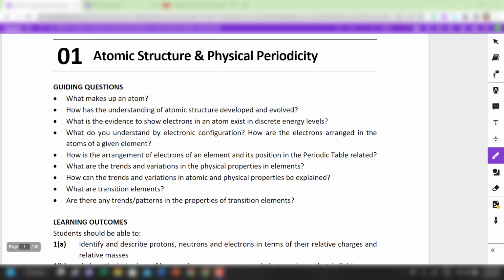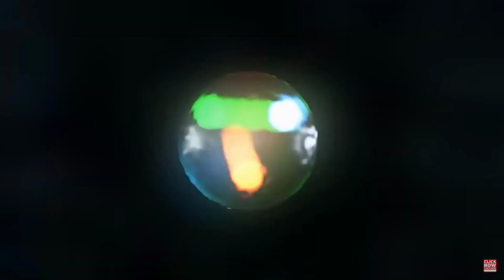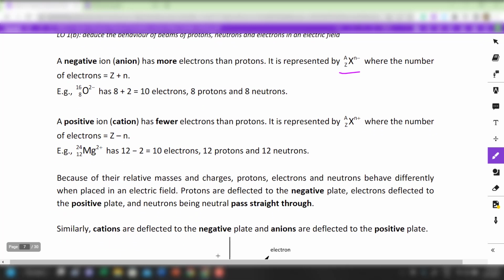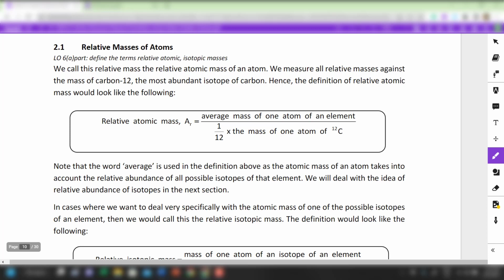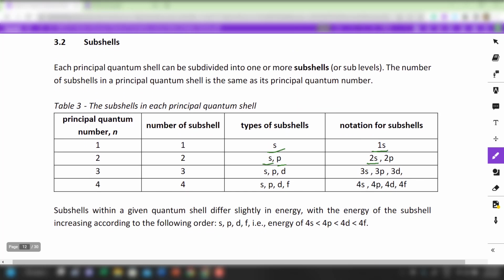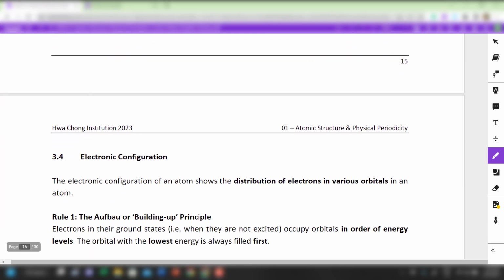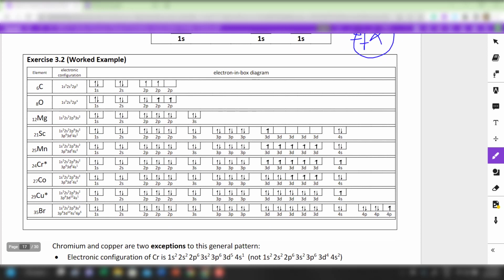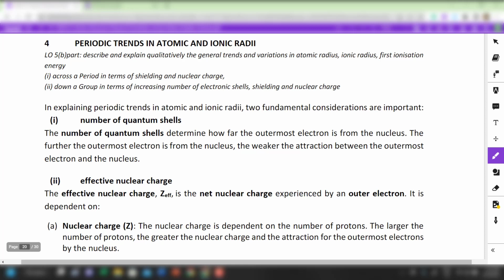[H2 Chemistry] 2023 Topic 1 Atomic Structure & Physical Periodicity Lecture 1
🔴Highlighting the important points & going through the exercises from pages 1 to 20 of the notes.🔴

✅Tips: Click on the timestamps to skip to the relevant portion of the notes that you wish to review.

00:00 Introduction to how the lecture notes are organized
06:56 Section 1.1 The discovery of the subatomic particle
08:45 Section 1.2 Atoms & the properties of the three subatomic particles
12:25 Why Don't Protons Fly Apart in the Nucleus of Atoms? RESIDUAL Strong Force Explained by Arvin Ash
15:25 Section 1.3 Isotopes
17:29 Exercise 1.1
19:33 Exercise 1.2
23:00 Exercise 1.3
25:14 Section 1.4 Ions & deflection of charged particles
27:08 Exercise 1.4
31:10 Exercise 1.5
37:05 Section 2 Quantifying the masses of atoms - relative masses of atoms & relative abundances of isotopes
40:33 Exercise 2.1
45:10 Section 3.1 Principal quantum shell
48:38 Section 3.2 Subshells
51:20 Section 3.3 Atomic orbitals
54:01 Section 3.3.1 The s orbital (how to draw?)
56:21 Section 3.3.2 The p orbital (how to draw?)
57:46 Section 3.3.3 The d orbital (how to draw?)
1:02:40 Exercise 3.1
1:03:54 Electronic configuration
1:16:39 Exercise 3.2
1:21:10 Exercise 3.3
1:22:41 Exercise 3.4
1:26:48 Exercise 3.5

🎬Related videos (Foundational Chemistry Lectures)🎬